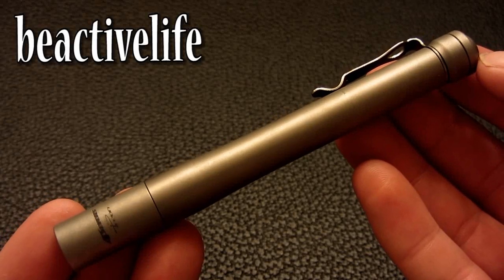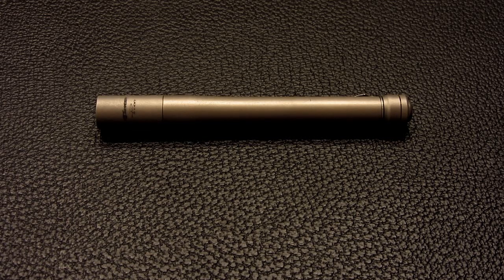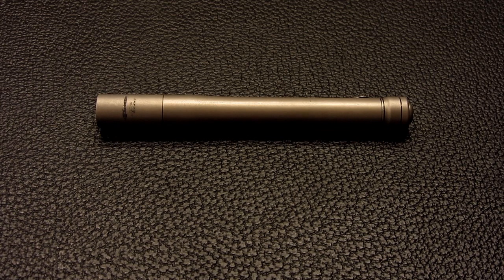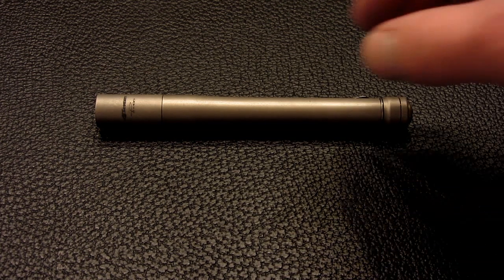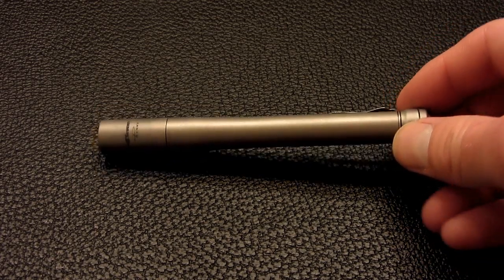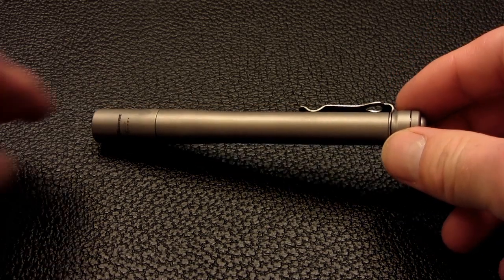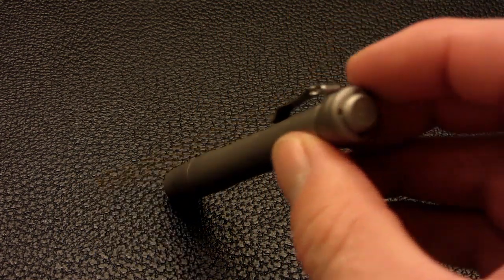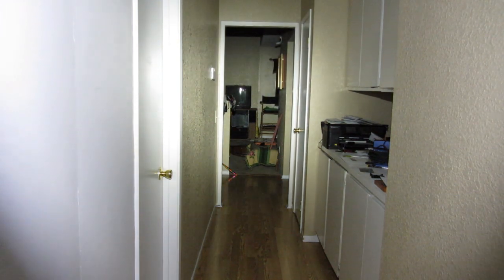4Sevens Preon 2 (Satin Titanium) Review with Beamshots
With the success of the perfect EDC minded Preon 2, 4Sevens has released several variations to appeal to many different buyers. This one in particular, the Satin Titanium model is very edgy and classy looking. It has a distinct metallic look in a subtle satin finish! The model is utilizing the R5 LED, putting out 160 Lumens on high mode for approximately 50 minutes. With a light orange peel reflector design, the beam profile is very clean and pleasant to the eyes. The beam color has a blueish tint to it. At only 1.6 ounces with AAA Lithium batteries, this flashlight can fit in your pocket and you will hardly ever notice it. It can illuminate the entire area that you are working on quite well. With 3 standard modes, and the strobe/sos/beacon modes you have a wide range of options for illumination and longer runtime. The threads on this model were quite gritty, and needed to be cleaned and greased. The tailcap switch will need to be cared for and cleaned out periodically, or-else you will find that the switch will have a tendency to get stuck in the on or off position. The form factor is much like that of a cross ballpoint pin. You really get a feeling while carrying this light like it is something collectible. You will however find these to be a bit steep in price, if you can find them in stock! You might be just as satisfied with a standard Preon 2, but if you need a great EDC light and can afford the extra cost then I am sure you will be satisfied with your purchase. As always, thanks for watchin, c-ya later!

Filmed with Canon SX230 HS camera.